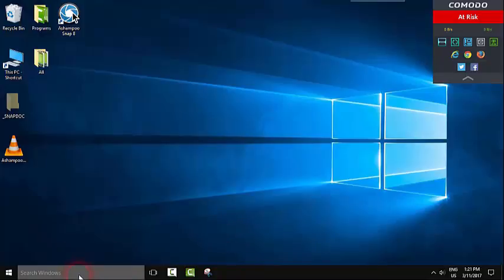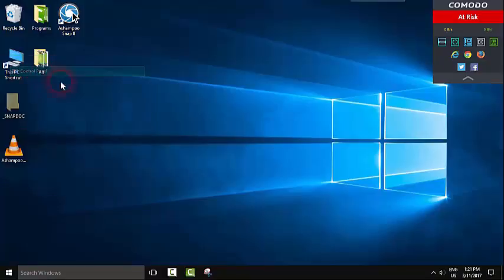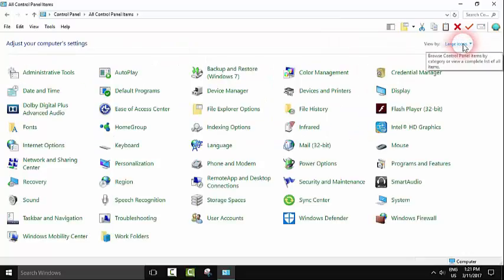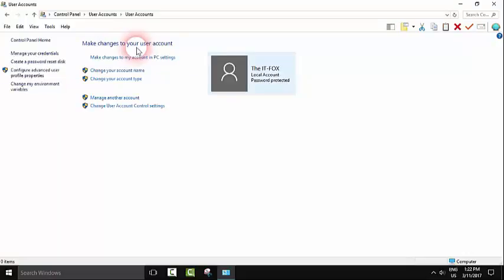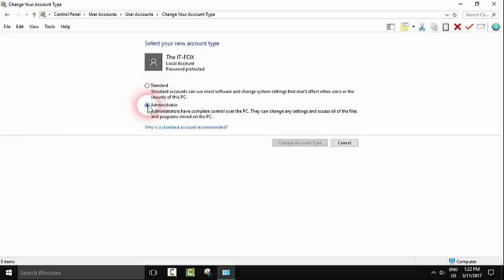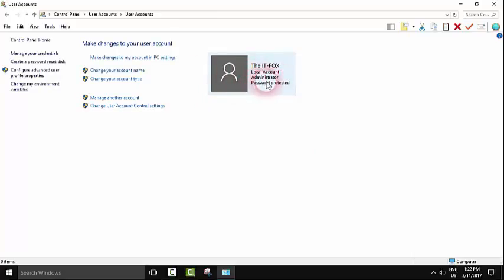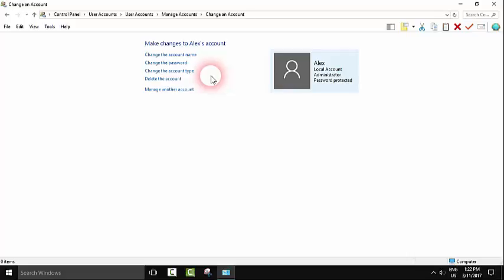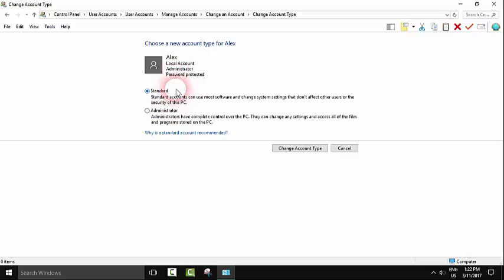How To Change A Local User Account To Admin In Windows 10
- In this tutorial I will be showing you how to change you local user account from standard to admin in windows 10.